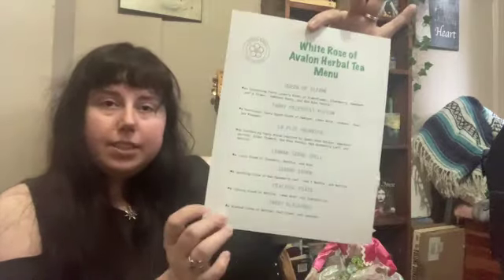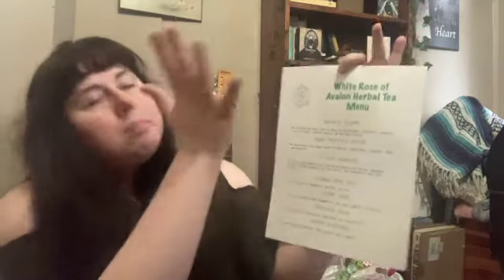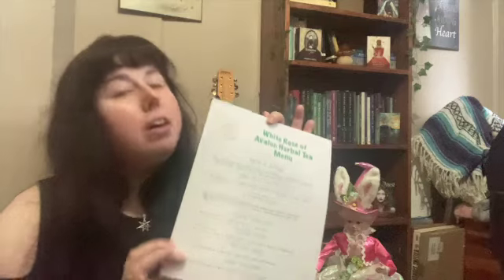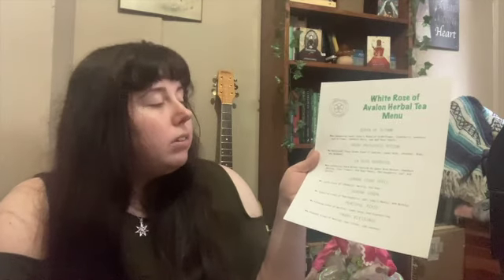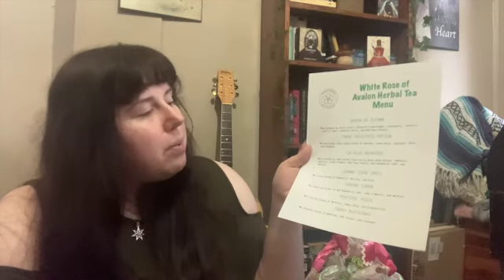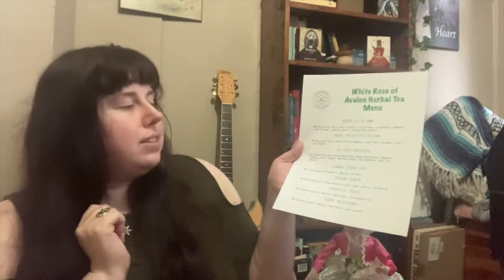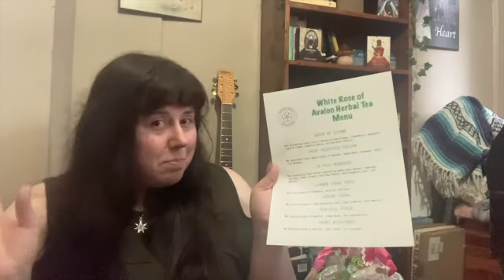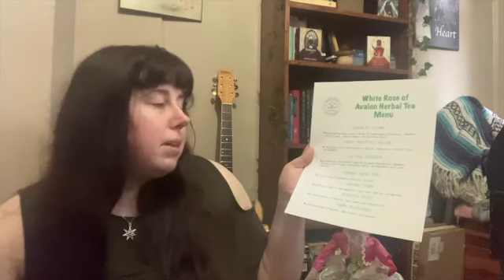Tea & a Chat with the Enchantress 🧚 🧝‍♀️ ~ White Rose of Avalon LLC Herbal Tea Menu Vlog~ 🫖 🌱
Today's video is a special overview of my official Herbal Tea Menu at White Rose of Avalon LLC!

Tarot Reading Link: Now with options including Live Reading via Zoom and Channeled Readings with a Faery Queen of your Choice (Pre-Recorded)!